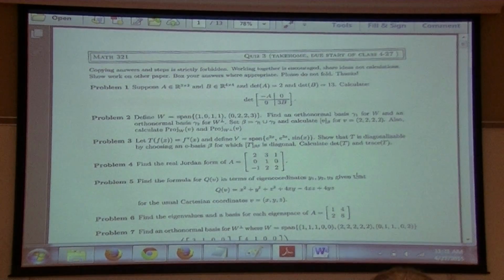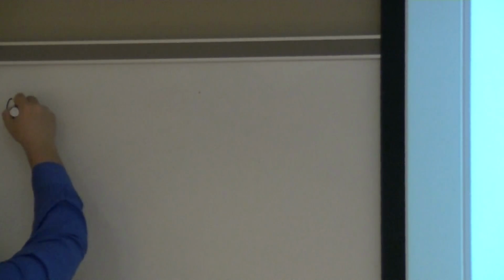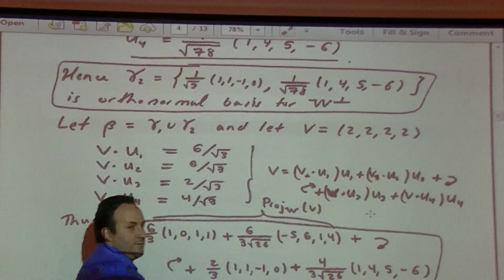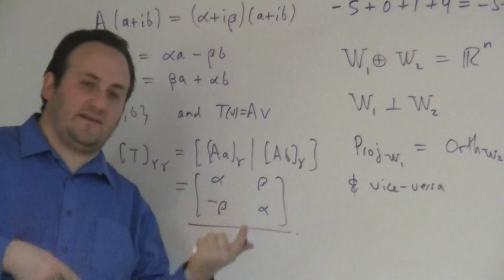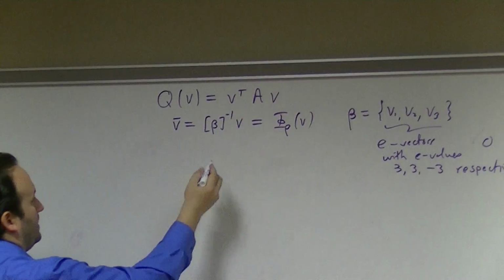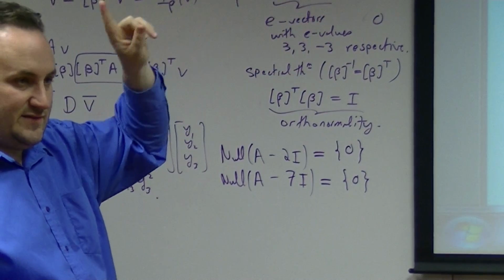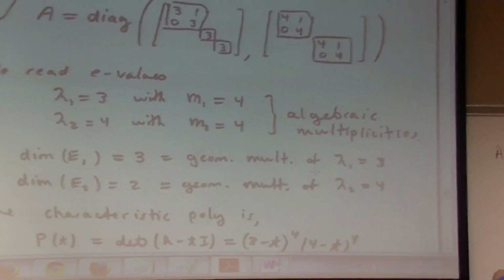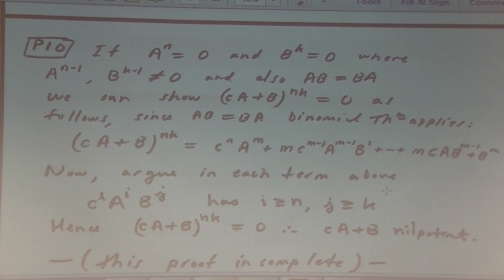Linear: Lecture 39: quiz 3 solution